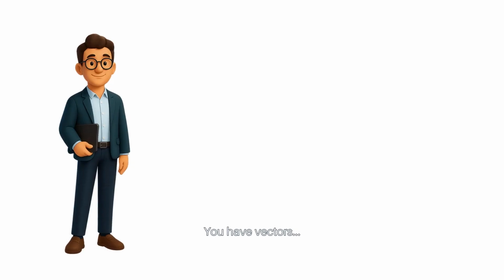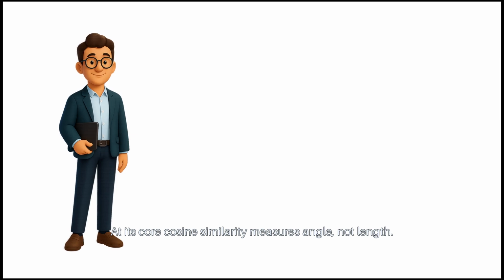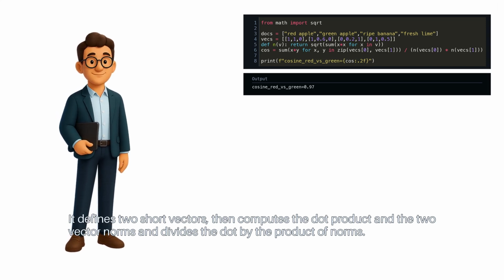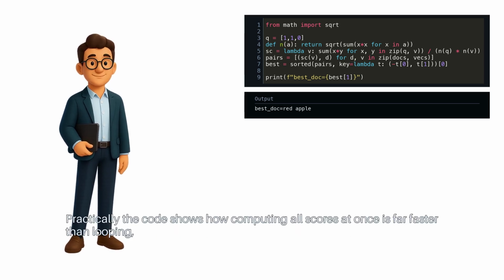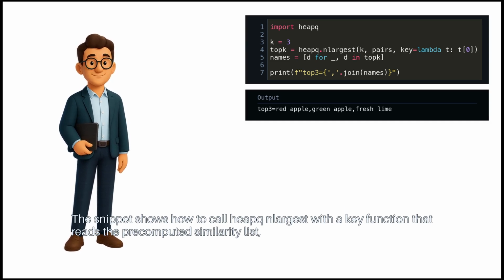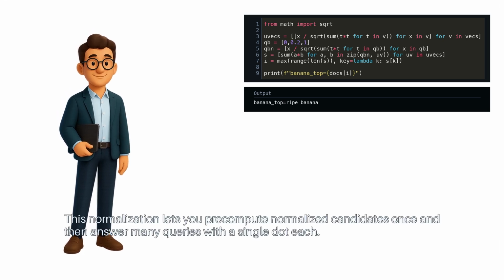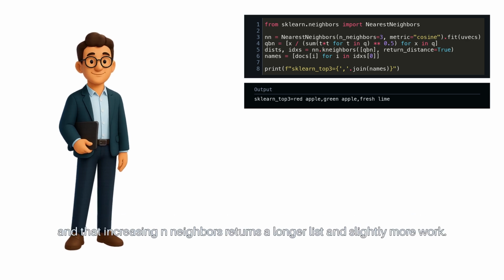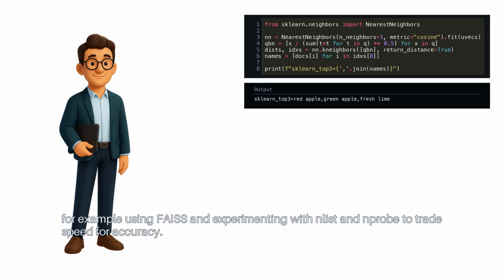From Embeddings to “Similar Items”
Nearest neighbors for embeddings: turn vectors into "show me similar items" using cosine similarity and ranked search.
Build a tiny Python pipeline to compute cosine scores, rank candidates, pick top-k efficiently, and normalize for fast dot-product queries — examples use NumPy, heapq, and scikit-learn (scale with FAISS).